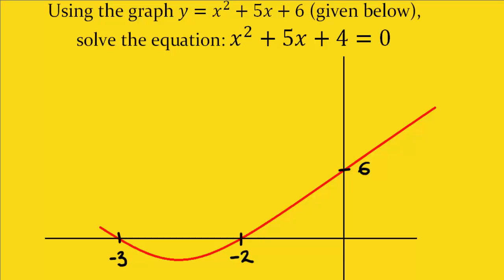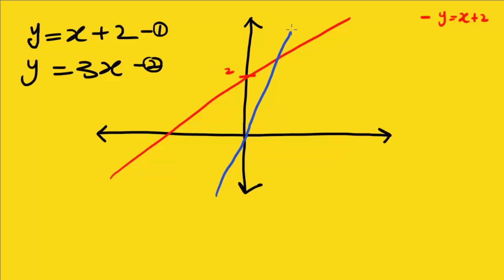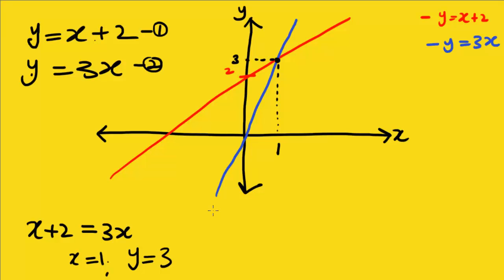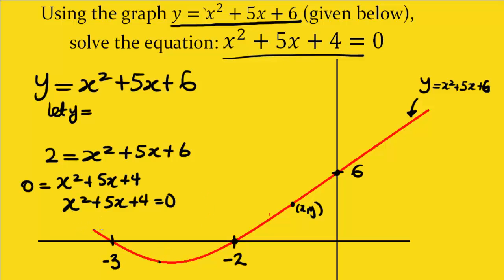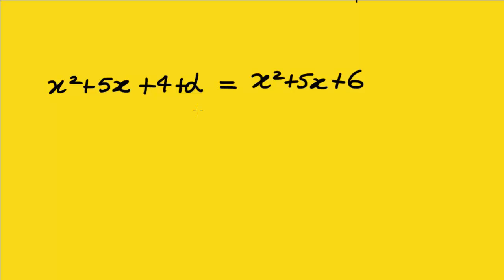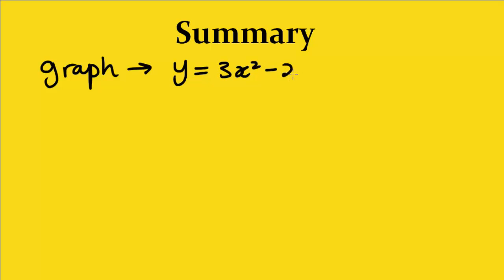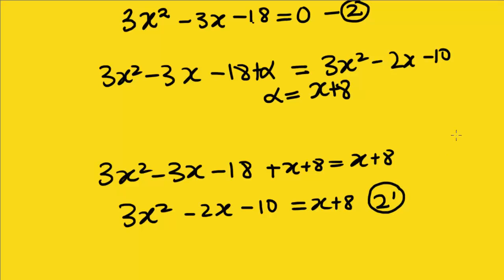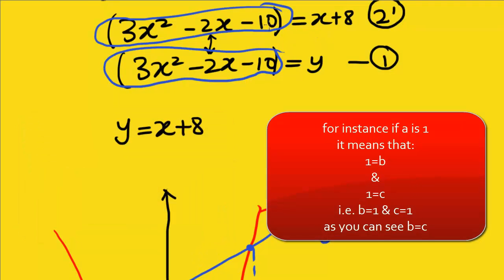Solving a quadratic eqn using a related eqn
This video is a lesson on a "challenging" concept: Solving a quadratic equation using the graph of a different quadratic equation.

Questions related to this topic have featured a lot in past WAEC exams.

If you like Dech Academy videos
Share my videos and tell your friends

Thanks